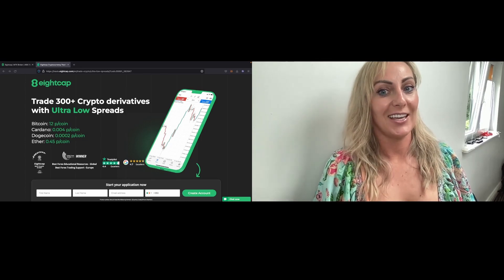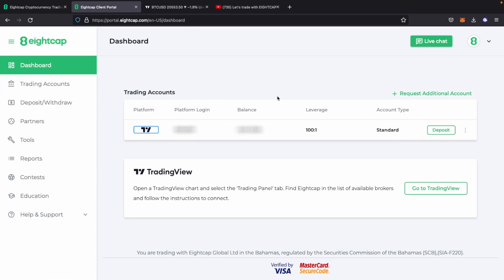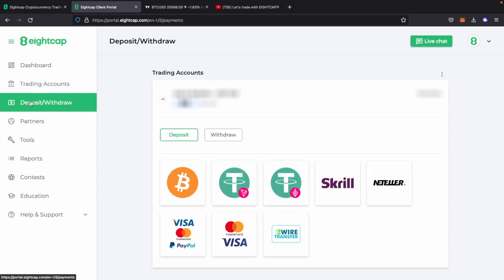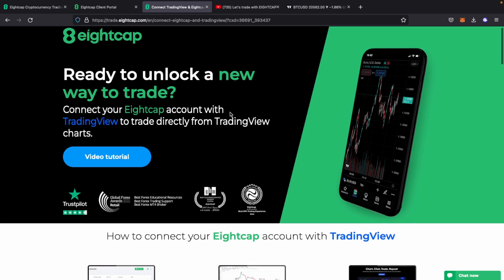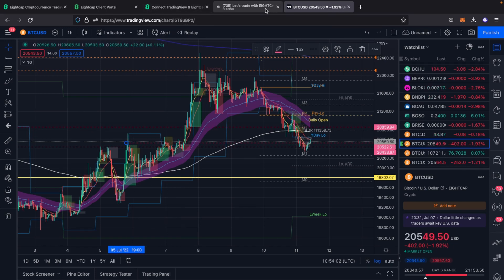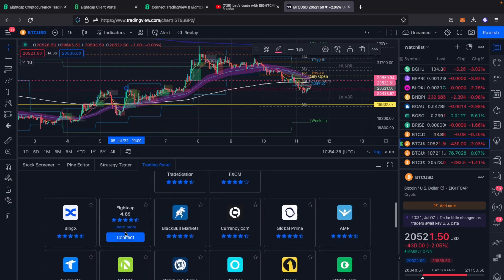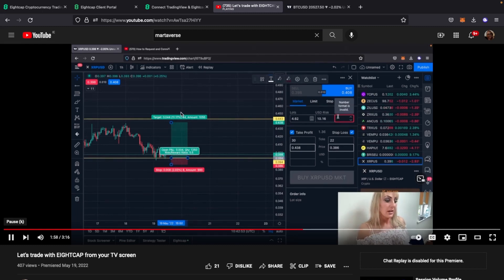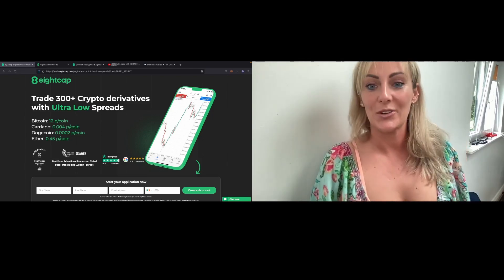How to join Eightcap and trade from your TradingView account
In this short video I am showing you how simple and easy it is to create an account with my favourite broker Eightcap.
If you think crypto is too volatile you can also trade: forex, indices, shares, commodities as well.
The broker is available to those outside of the USA that have went through a KYC process (they are super quick to get back to you, and always very helpful!)
Here are the links mentioned in the video: